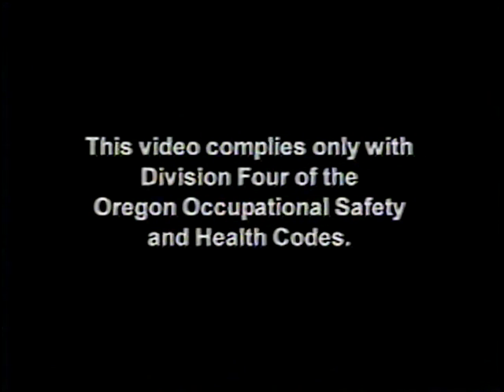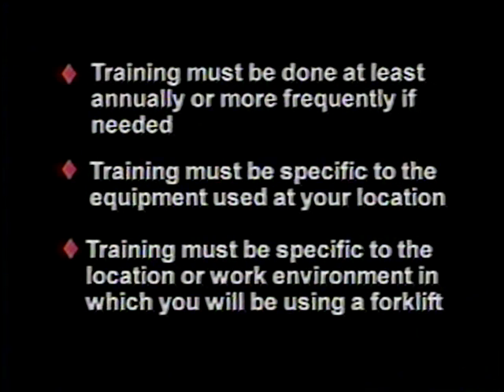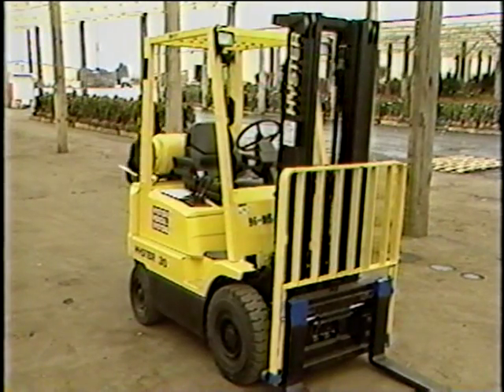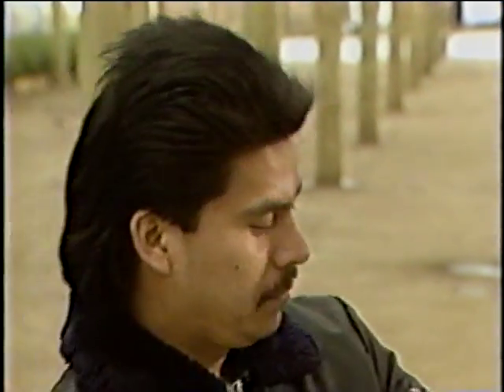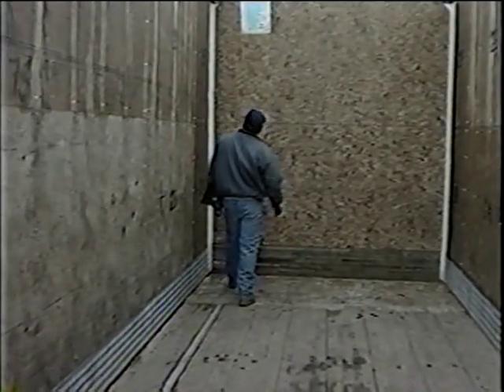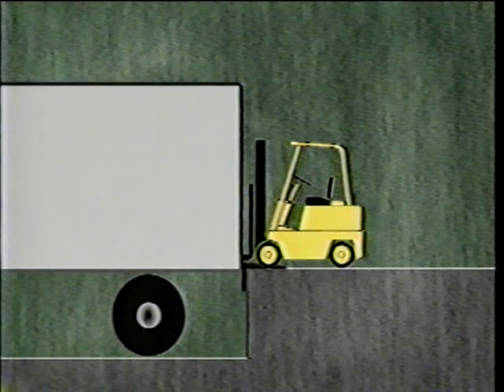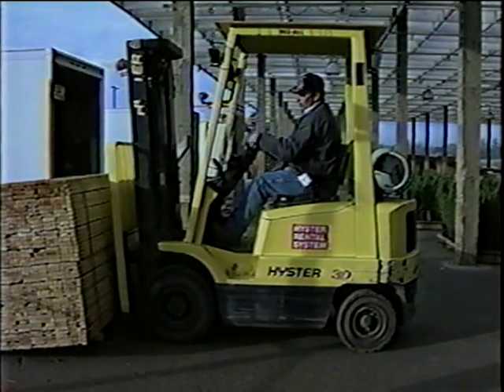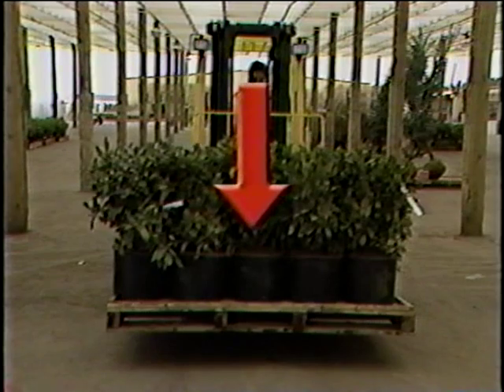Load and Lift: Guide to Agricultural Lift Truck Safety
Load and Lift: Guide to Agricultural Lift Truck Safety  - Oregon OSHA 2005 - Oregon OSHA 467A - Explains how to inspect a forklift before operation, then demonstrates load safety and other safe operation practices. For both standard and rough-terrain forklifts.